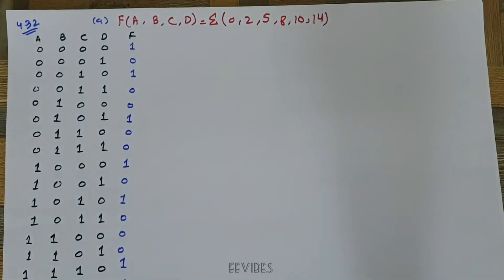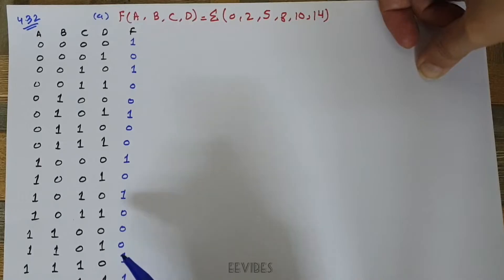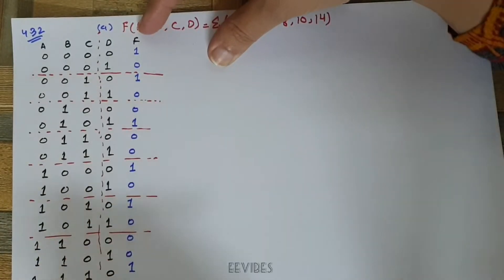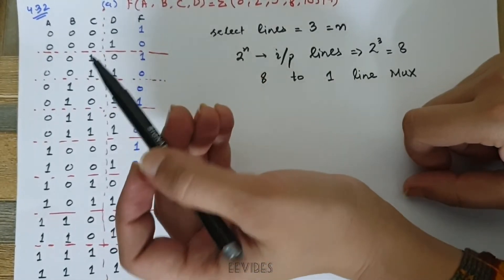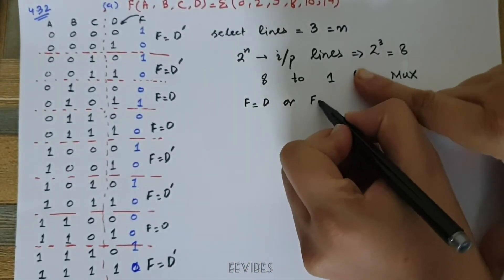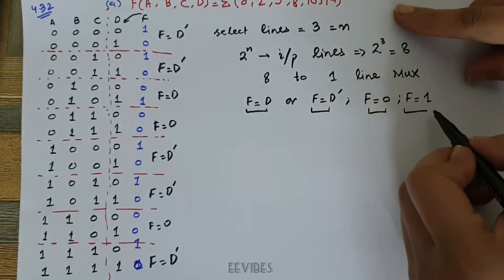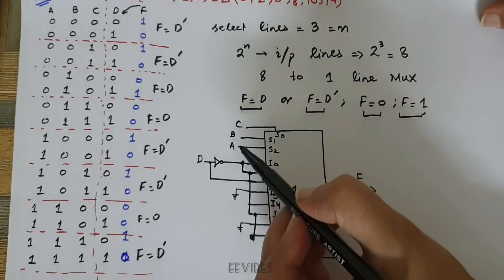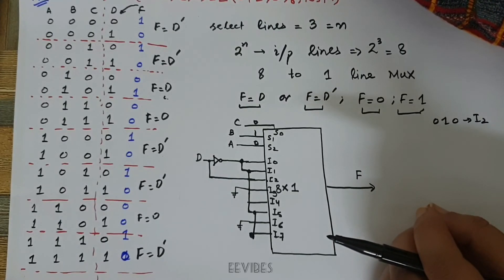How to Implement following Boolean function using multiplexer F(A, B, C, D)= Σ (0,2, 5, 8, 10, 14)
Implementation of Boolean function using multiplexer (MUX) is very simple. If you want to implement a Boolean function of n variables, you need a multiplexers that has (n-1) select lines. The purpose of select lines in a multiplexer is to choose which input to be forwarded to output lines.